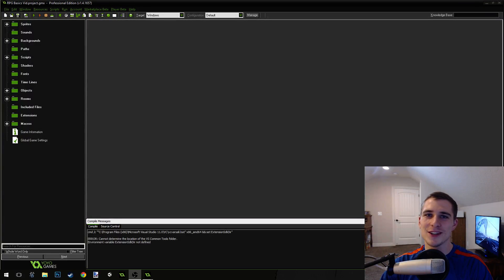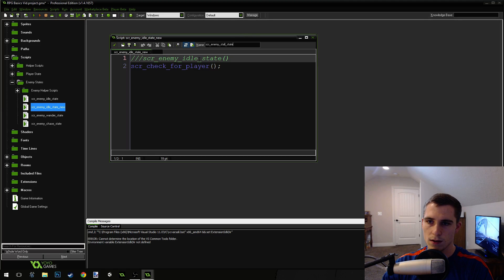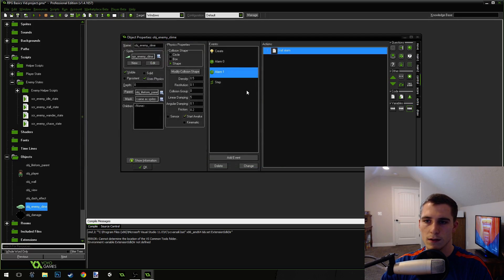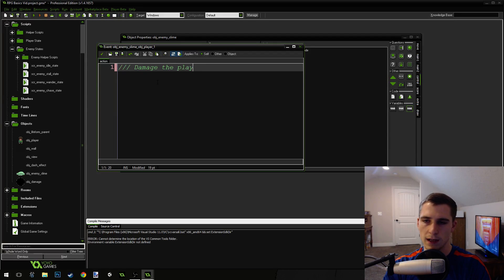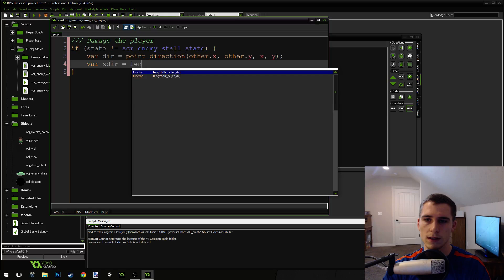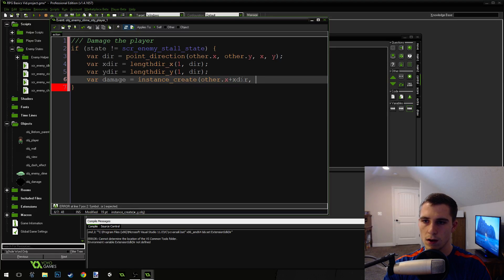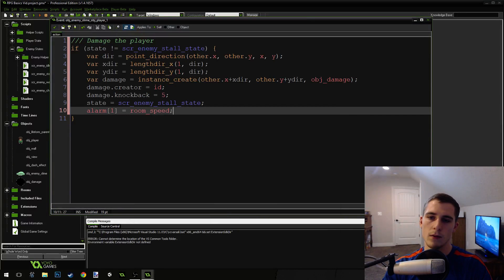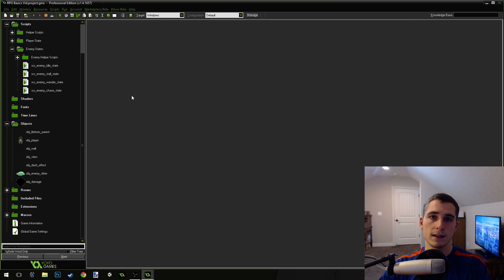[Beginner Tutorial] Make and RPG in GameMaker [P14] Enemies that Attack!